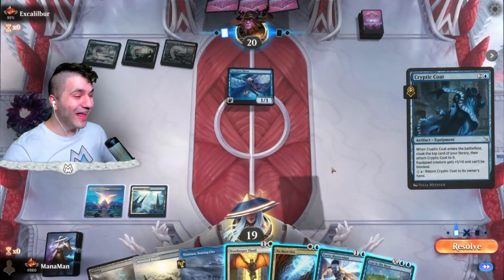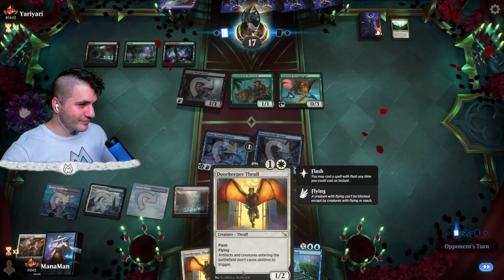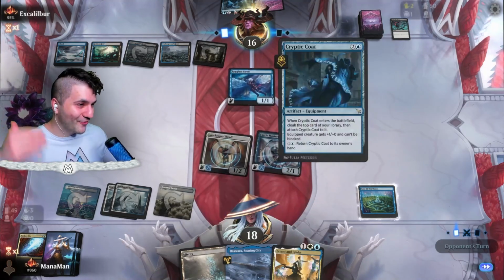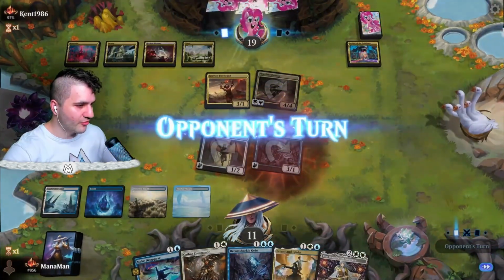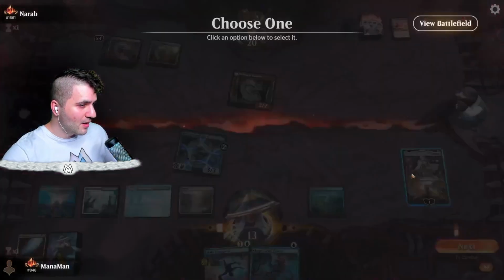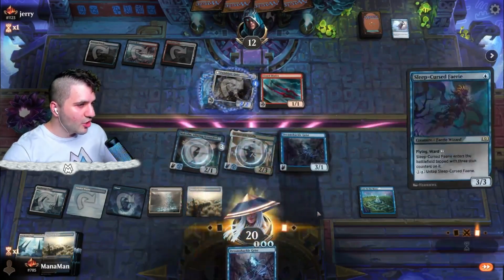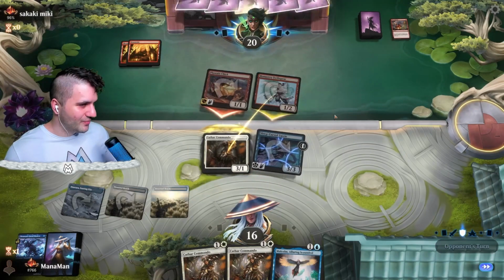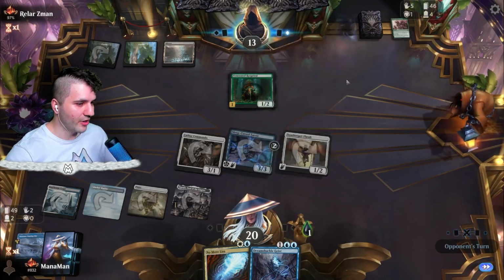⚡ NOBODY plays this Flash Deck ⚡ Karlov Manor | Azorius Aggro | Standard | MTG Arena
Deck
4 Cathar Commando (MID) 10
2 Island (THB) 251
2 Malcolm, Alluring Scoundrel (LCI) 63
2 Plains (THB) 250
2 Faerie Mastermind (MOM) 58
3 Errant and Giada (MOM) 224
3 Dreamshackle Geist (VOW) 58
4 Make Disappear (SNC) 49
4 No More Lies (MKM) 221
2 Lost in the Maze (MKM) 64
4 Doorkeeper Thrull (MKM) 13
4 The Wandering Emperor (NEO) 42
4 Sleep-Cursed Faerie (WOE) 66
4 Adarkar Wastes (DMU) 243
4 Deserted Beach (MID) 260
4 Seachrome Coast (ONE) 258
1 Eiganjo, Seat of the Empire (NEO) 268
1 Otawara, Soaring City (NEO) 271
4 Restless Anchorage (LCI) 280
2 Mirrex (ONE) 254

Decklist
Standard Ranked
Mythic Ladder
Deck Guide
Magic The Gathering
MTGA
Best of One
CGB
covertgoblue
Crokeyz
LegenVD
Sonio
Malone
Jim Davis
BO1